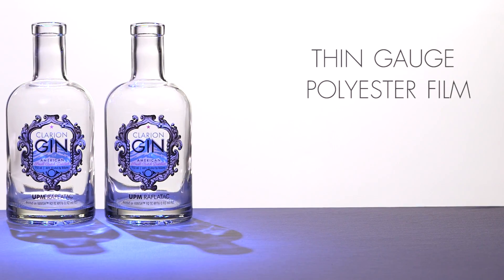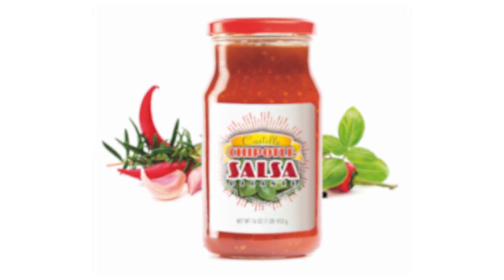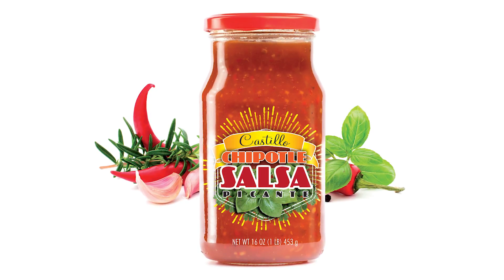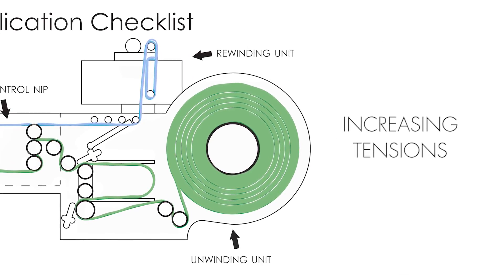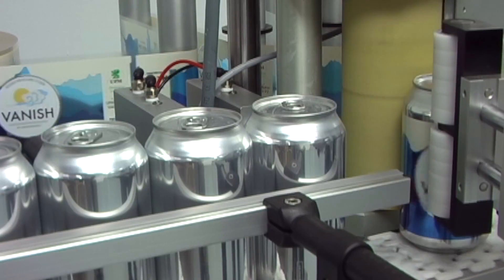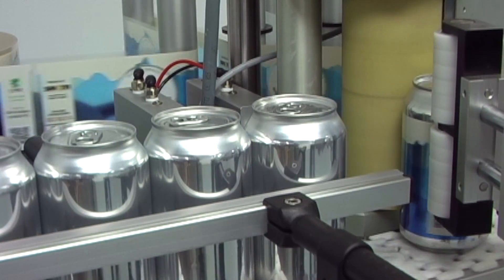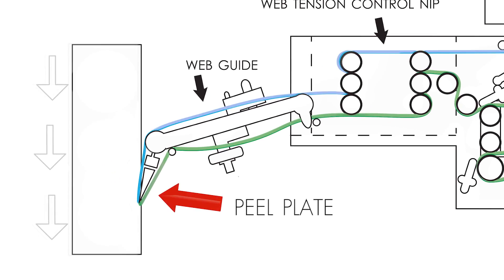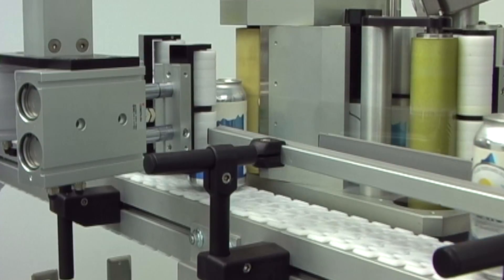Essential tips to get the best from our thin films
We’ve put together a handy guide and video that cover everything from web handling, die-cutting and tooling, to finishing and application.